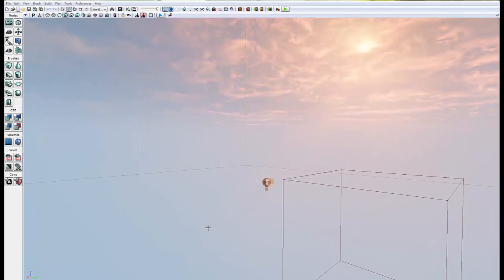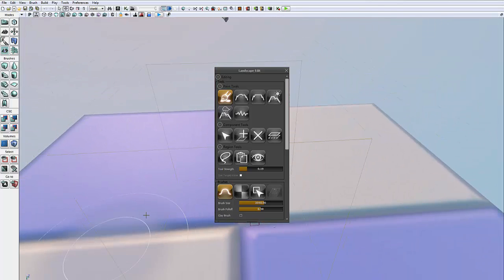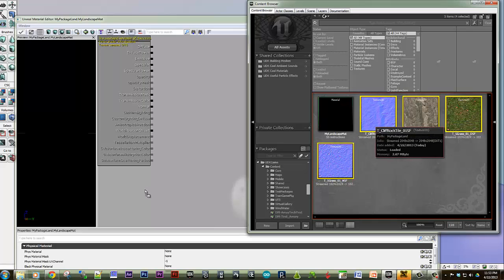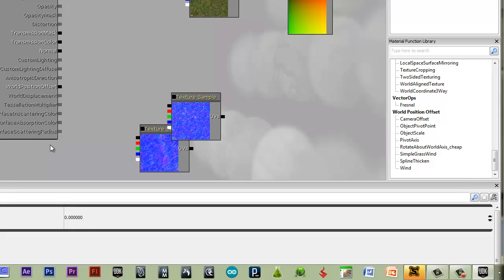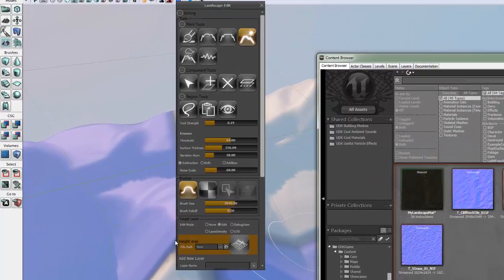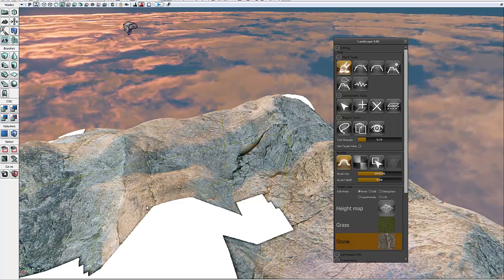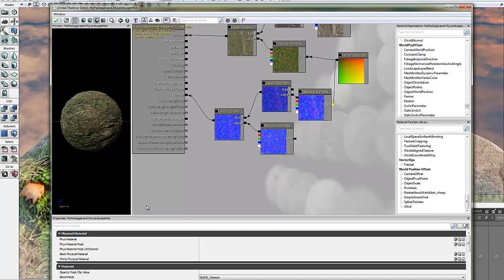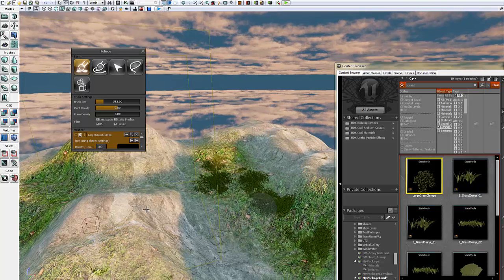UDK Landscape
Very basic landscape tutorial with UDK